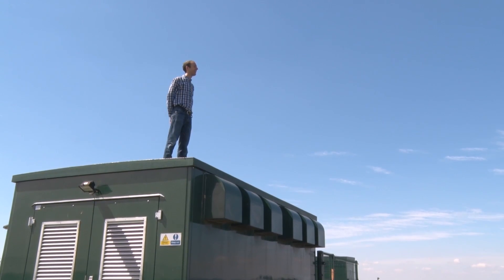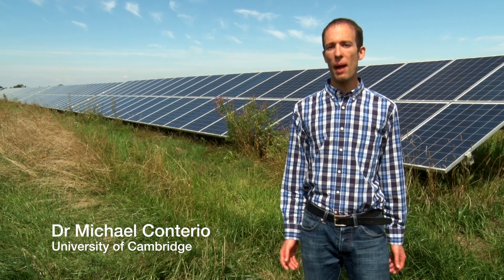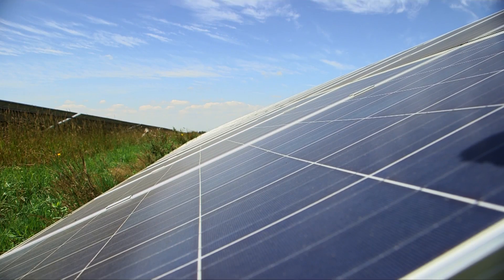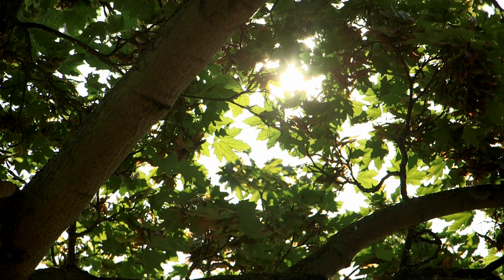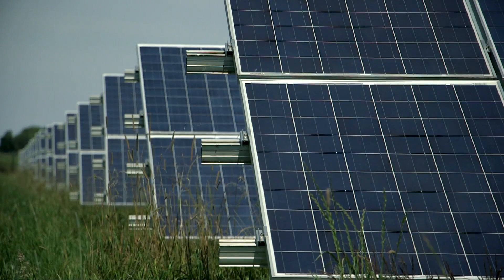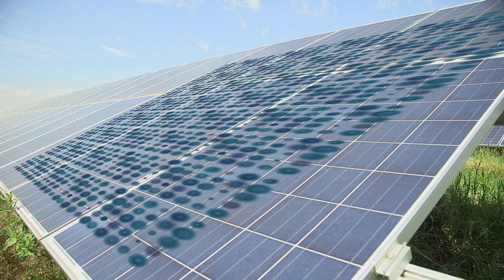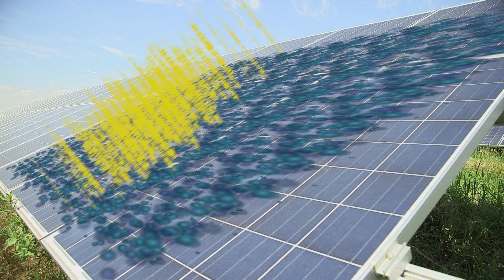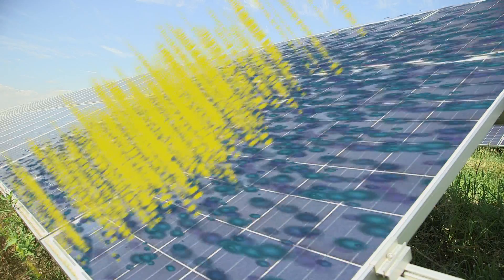How does solar power work?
In this excerpt, Dr Michael Conterio takes us to a solar farm in Chittering, and describes how solar panels work. See the full story on Cambridge TV.  Produced by Summer School students Joe M (Director), Jo G (Editor) and Lydia (Camera)